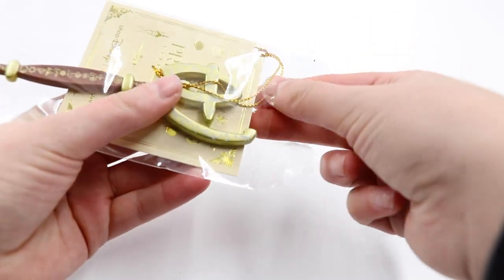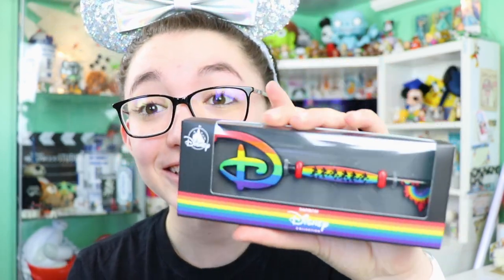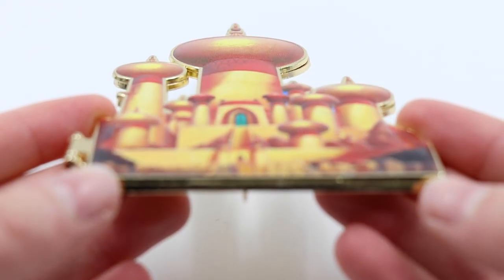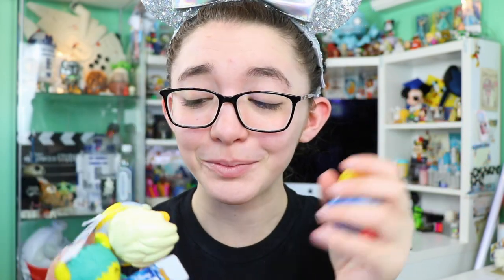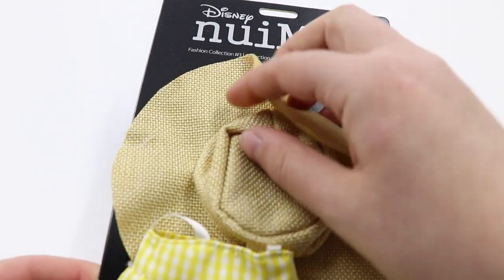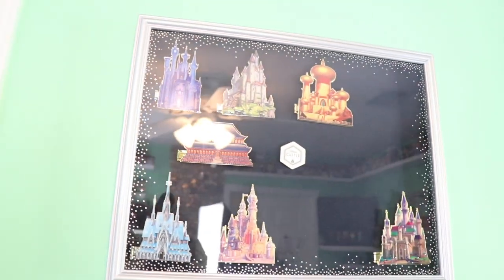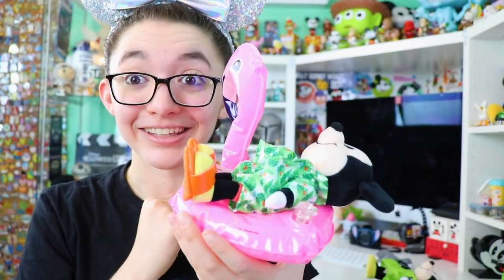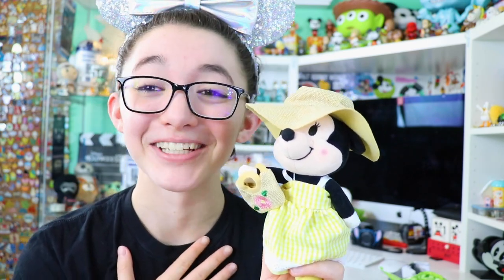NEW Disney NuiMOs Summer Outfits, Castle Pin, & Keys! Target Finds & Disney Store Haul!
Shop Disney Haul! New Disney Princess Celebration & Rainbow collection keys! The next Disney castle collection pin- Jasmine's castle! New Disney Ducks at Target for the summer! DIY inexpensive Disney NuiMOs accessories I found at Target! Lastly- the brand new Disney NuiMOs summer outfits! This video is a mix of hauls but I really love all of the items epically the NuiMOs summer outfits! Happy Monday!

Want to send mail? Please note that this address will not accept packages or letters from UPS!

About: My name is Hailey. I am 18 years old and I am an EXTREME DISNEY LOVER!!! I started this YouTube channel after being bullied in 2014. I also have and struggle with anxiety. Disney has allowed me to escape from my stressful reality of constant worry. Disney lets me feel included, as all of their characters have their own stories and are so kind. Disney is truly an escape for me, having this Youtube channel has allowed me to share my voice, my passion, and my dedication of making my dreams come true. I wanted to do what I enjoy and inspire others to do the same. I want others to know that they are not alone, that Disney is for any age, and that you can accomplish your dreams no matter what anyone else thinks! I have a huge passion for Disney and collecting! Disney brings me joy and happiness, by making these videos I hope to spread that magical feeling to others! I enjoy filming and creating content for other big Disney fans (like myself)! I I love to film at the Disney parks and share my love and knowledge of those magical places. I hope to one day travel to all of the Disney resorts around the world. and take you all on this magical ride through my Disney life! In the end my goal is to one day work for the Walt Disney company!

Camera info:
Camera: Cannon 80D & Cannon G7X Mark II
Microphone: Rode Mic Go
Vlogging Tripod: Manfrotto PIXI Mini Tripod
Editing Software: Premere Pro
Thumbnails edited on: MOLDIV (app) & SketchBookPro
Started Youtube: January, 18th, 2015